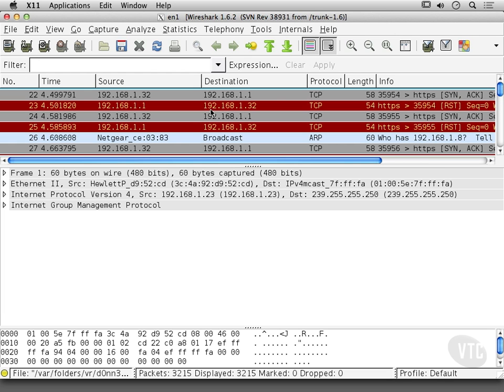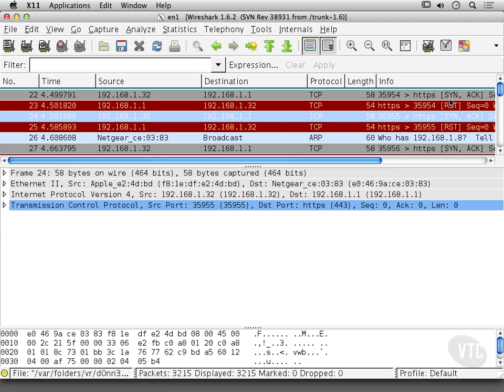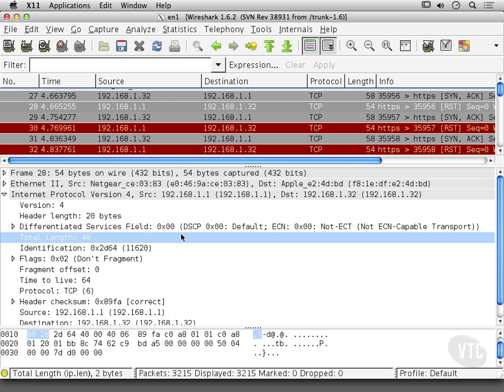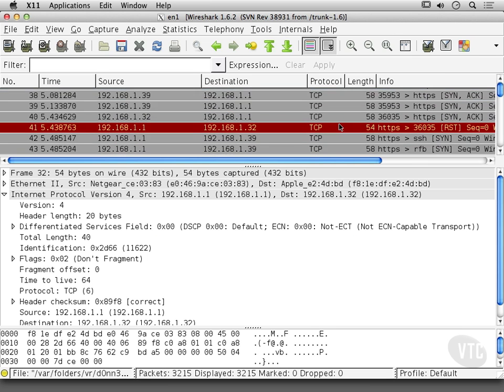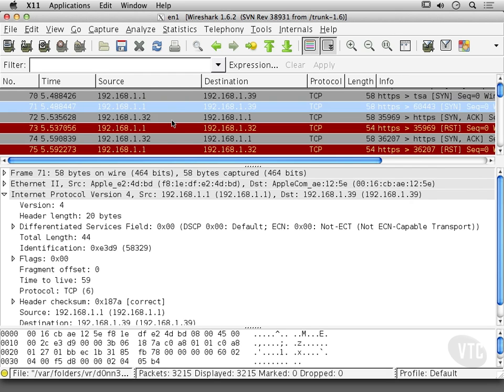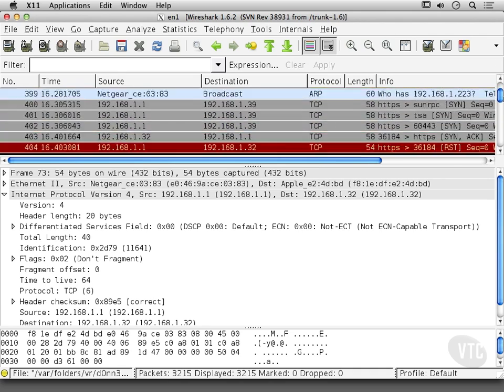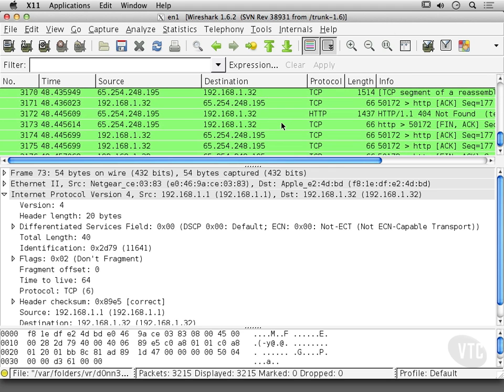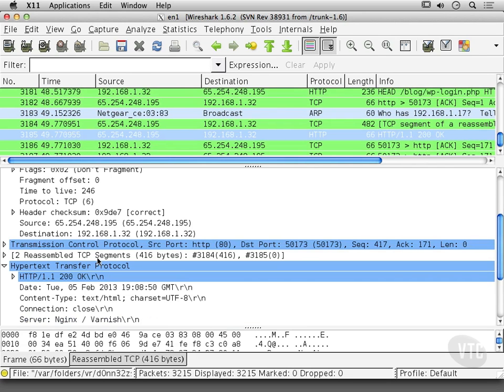How To Investigate Scan Types with Wireshark